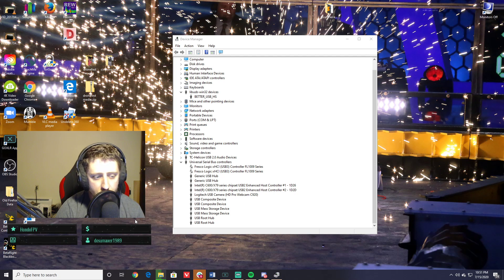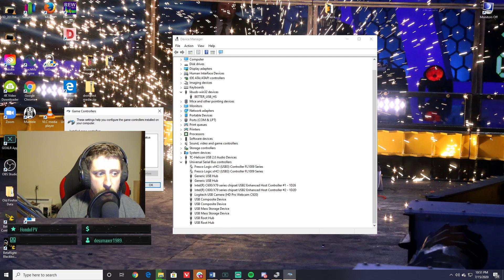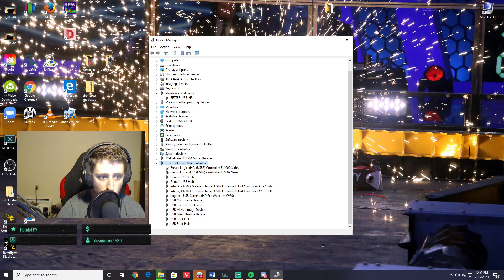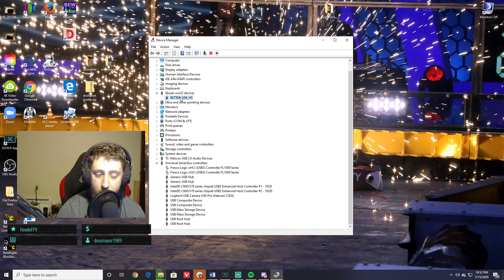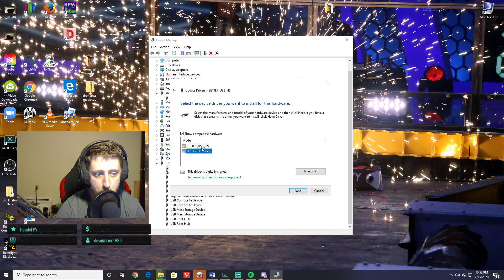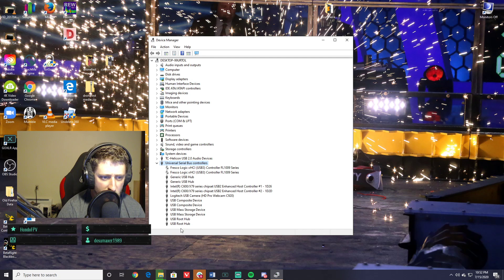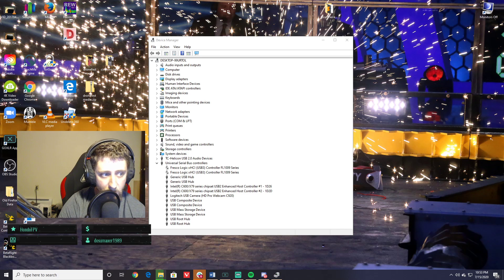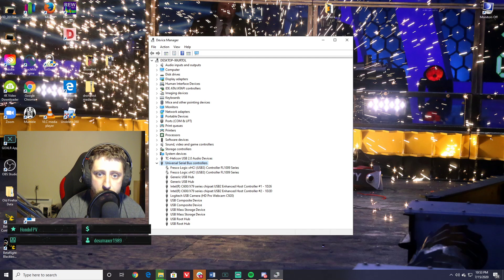Fix Taranis USB missing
Windows update breaks the taranis USB drives so games like DRL sim, Velocidrone, DCL, and liftoff can't see the controller.  Here's how to roll your drives back to the correct version so you can get back to flying sim.